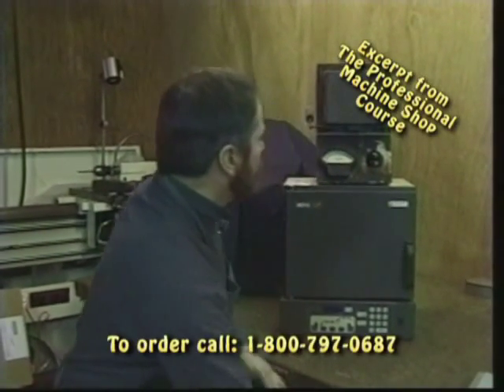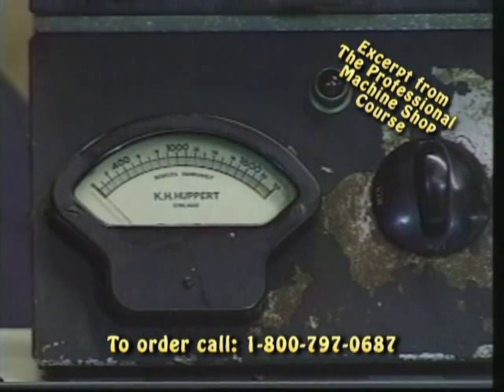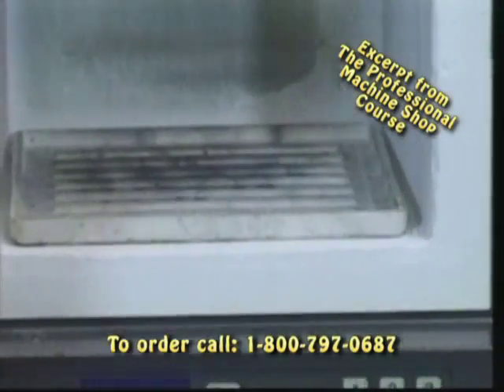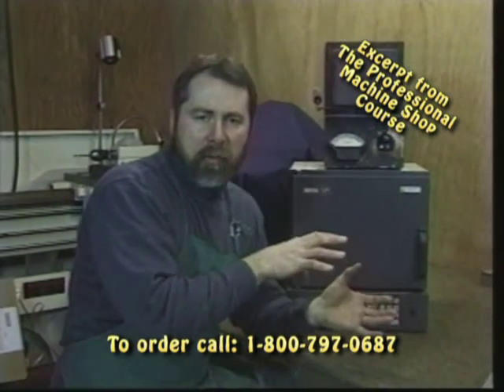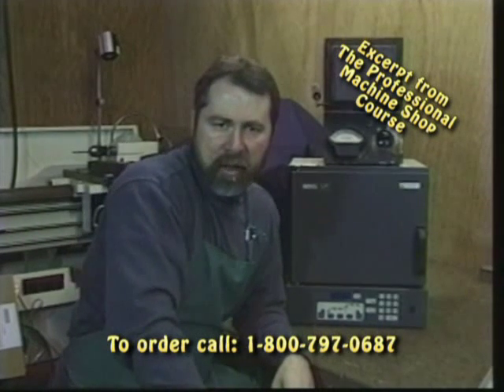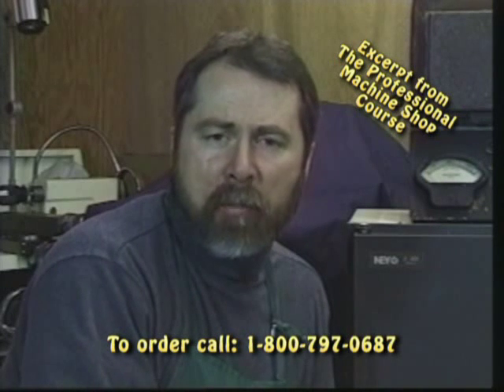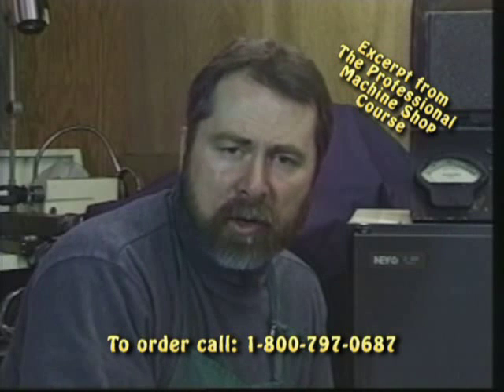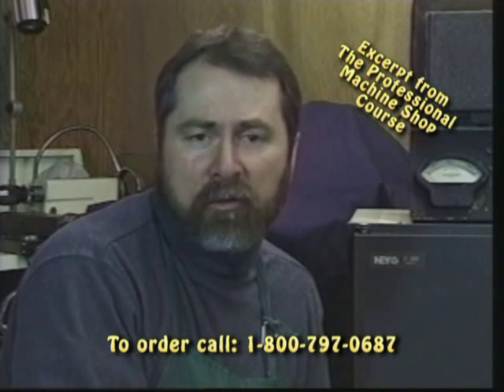Machine Shop Training: Heat Treating Furnaces ATI General #3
Learn about heat treating furnaces in this excerpt from our professional machinist course. The complete course teaches you how to professionally set up and operate a Lathe, Mill and other General Machine Shop Equipment so you can have the skills to create parts like a Master Machinist.